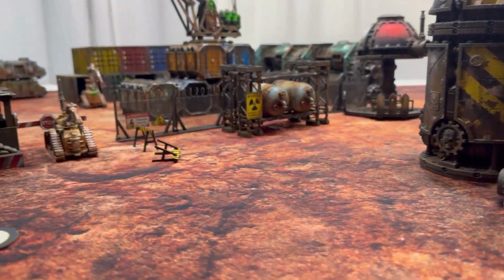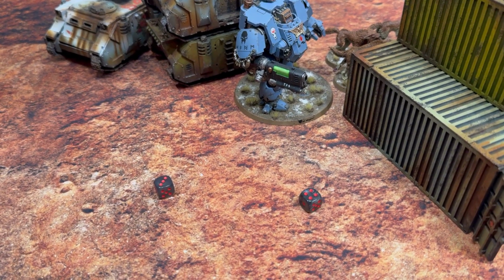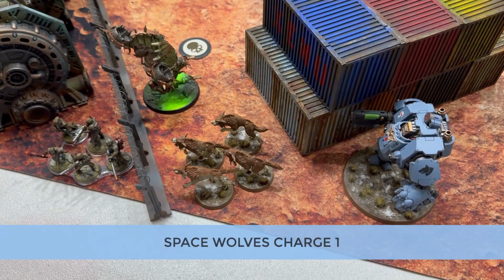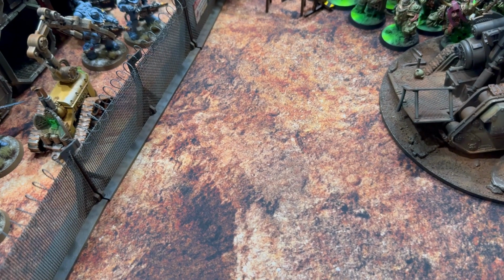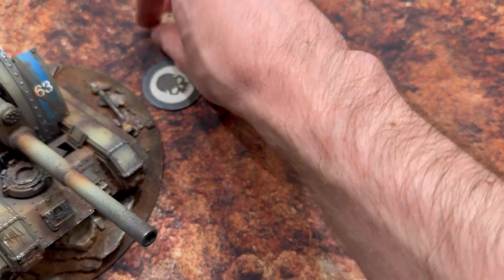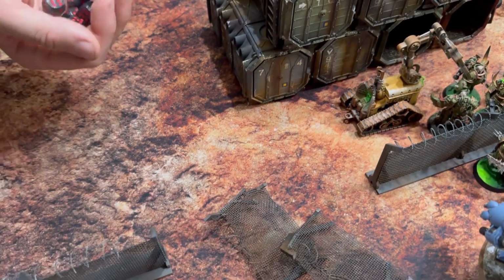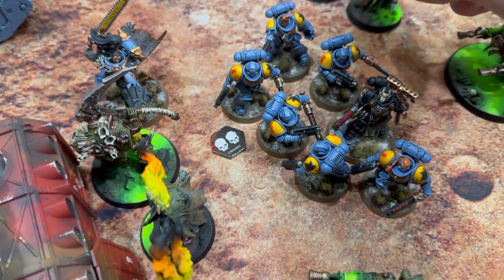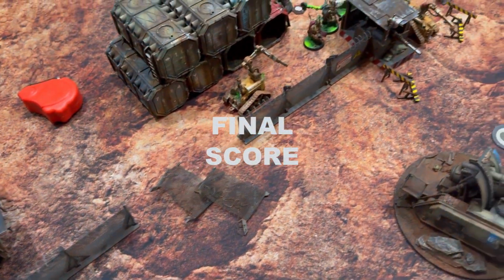1st Battle Report! Warhammer 40k 10th Edition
Scotty and Dan play a 1500 point game of Space Wolves VS Death Guard.
This is our first battle report and we've already gotten a ton of great feedback from some of our friends but please let us know what you think in the comments!